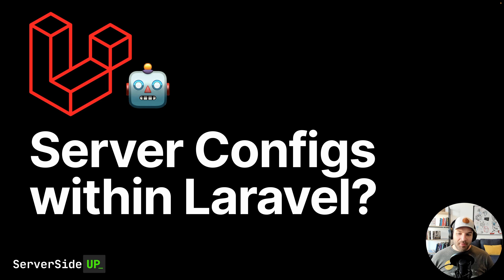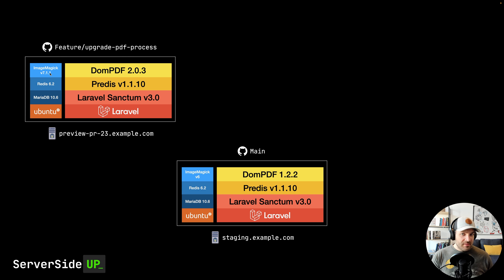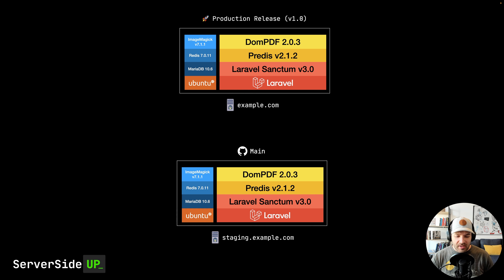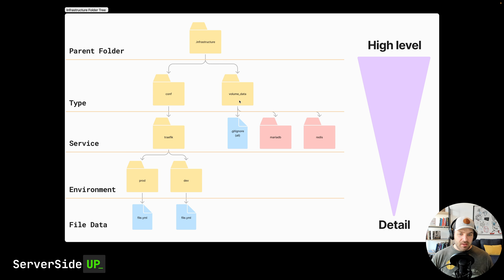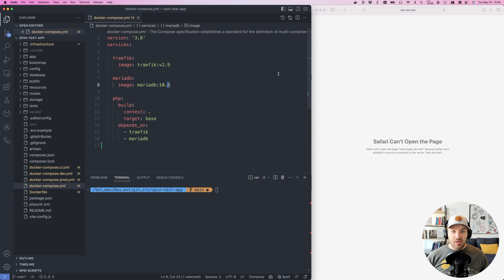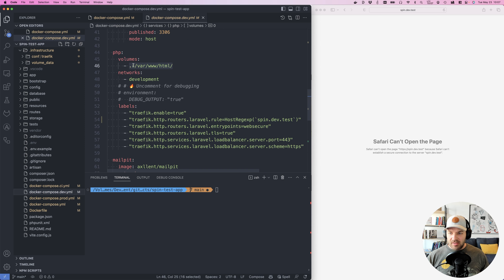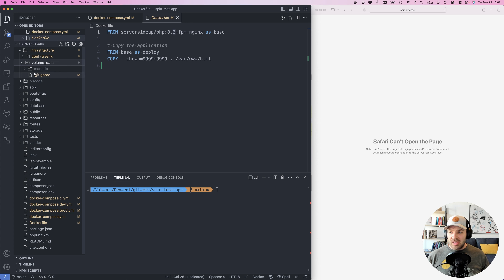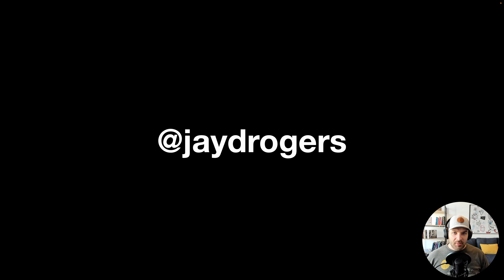Should you place server configs within Laravel?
Is it a good idea to put your server configurations within Laravel? In this video, we cover the benefits and challenges of putting server configurations within your Laravel application using Docker.

CHAPTERS:
- 00:00 Intro & Traditional Approach
- 00:33 The Modern Approach
- 02:30 Things to watch out for
- 03:23 How do we do this?
- 04:34 Live demo & example
- 09:06 Follow For More

*Follow along and never miss an update*

We also have a book available that shows Laravel & Vue developers how to make a web an mobile application from the same codebase 😱